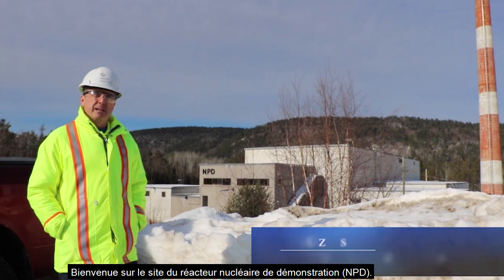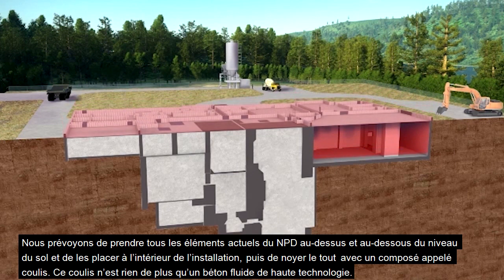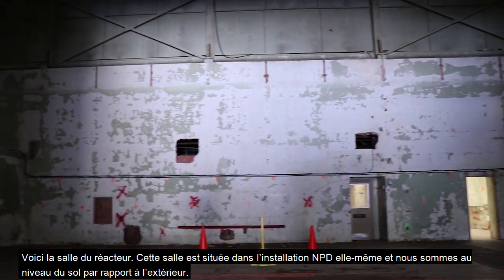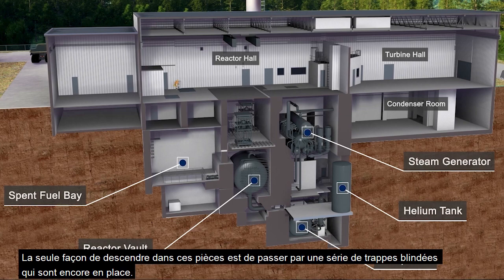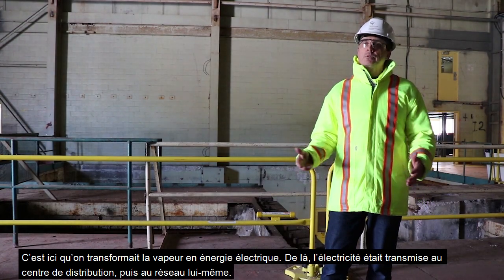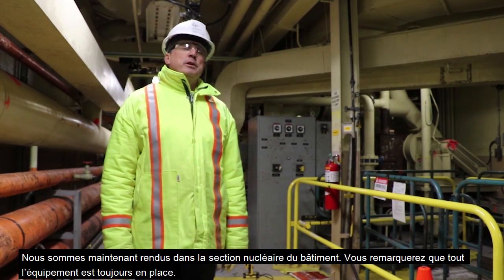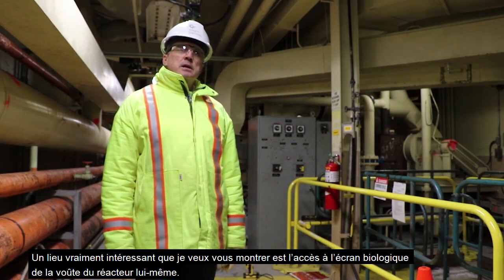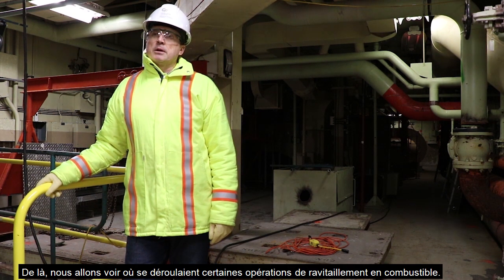Video Tour - Nuclear Power Demonstration (NPD) Reactor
Sit back and relax as NPD Decommissioning Supervisor, Al Taylor, takes you on a tour of the historic NPD building. NPD was the first Canadian nuclear power reactor and the prototype for the CANDU® reactor design.  NPD made history in 1962 when it generated electricity from nuclear power for the first time in Canada. Fast forward more than a half century, CNL is proposing to safely decommission NPD to complete the closure of the site. Al will take you to such rooms as the reactor hall, fueling machine room, and boiler room and explain the purpose of each room during the days of operation. We hope you enjoy the video as much as we enjoyed making it.